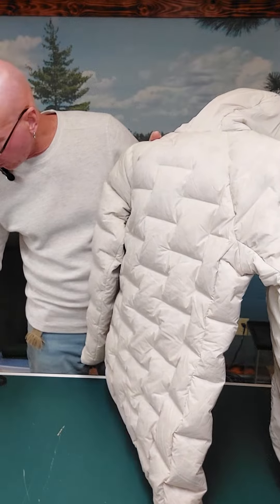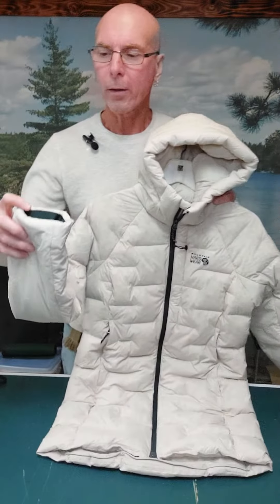Review of this Mountain Hardwear Women's StretchDown Coat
See why this coat is a perfect choice.

My Equipment:
Blue Microphone
Microphone Boom